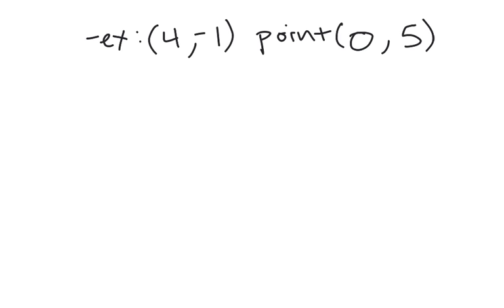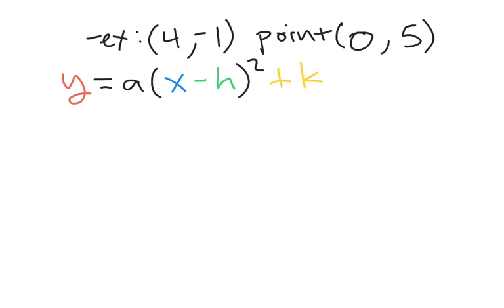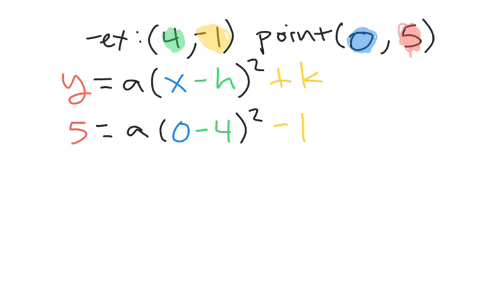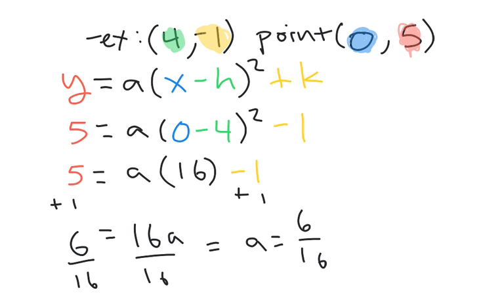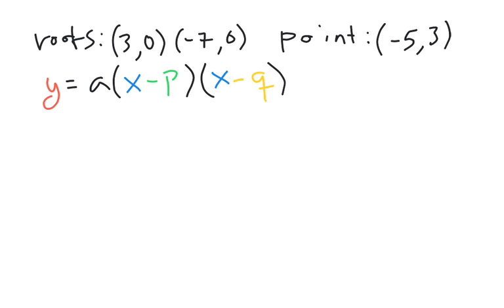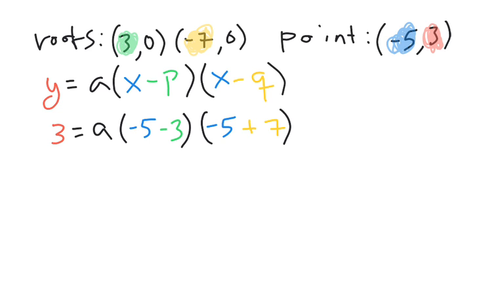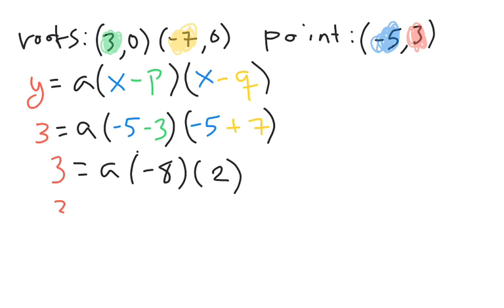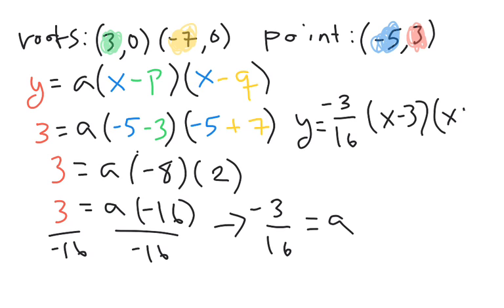Point and Vertex OR Root